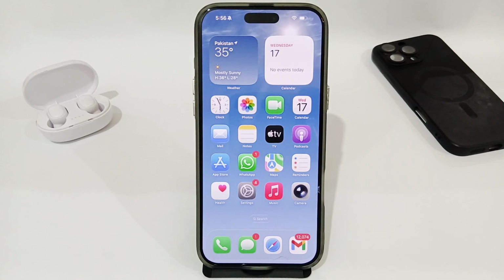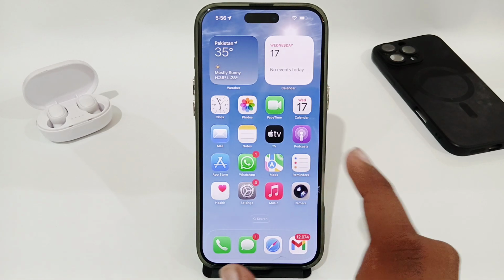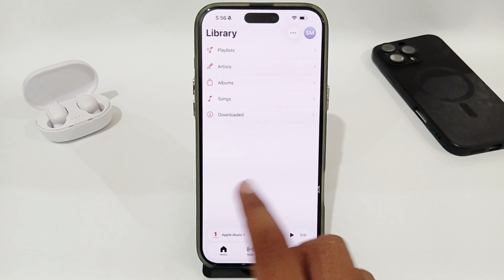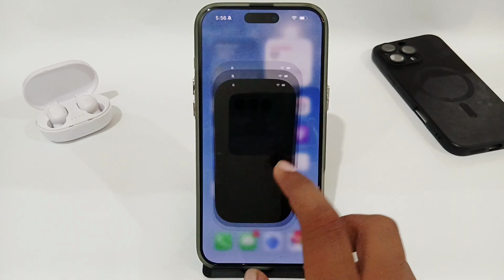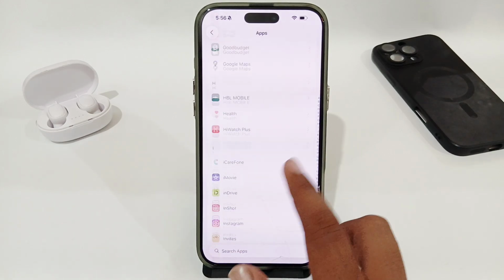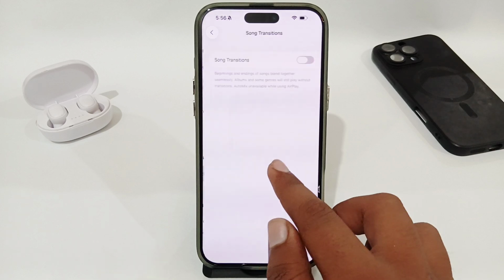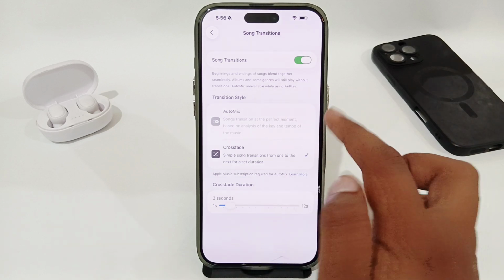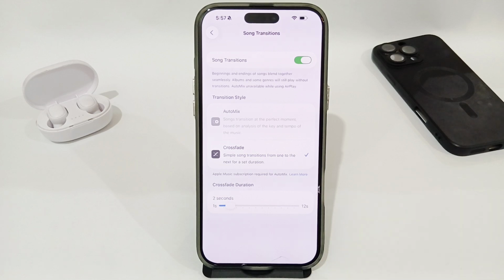How to Enable Auto Mix in Apple Music on iOS 26 (Step-by-Step Guide!)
📄 YouTube Video Description Template:

Want to enhance your Apple Music listening experience with seamless transitions between songs? 🎶 In this video, I’ll show you exactly how to enable the new Auto Mix feature in Apple Music on iOS 26. Whether you're using an iPhone or iPad, this step-by-step guide will walk you through everything you need to know.

🔧 What You’ll Learn:

What is Auto Mix in Apple Music?

How to enable it on iOS 26

Tips for customizing your playback settings

🚀 Works on: iPhone, iPad (iOS 26 or later)

[Insert link to related iOS or Apple Music videos]

Would you like me to make a thumbnail concept or script for the video too?